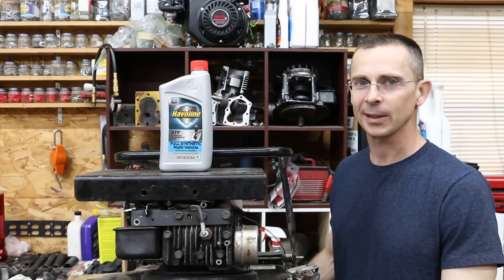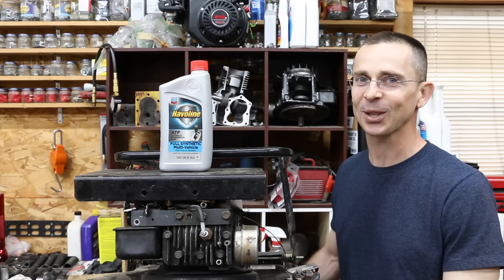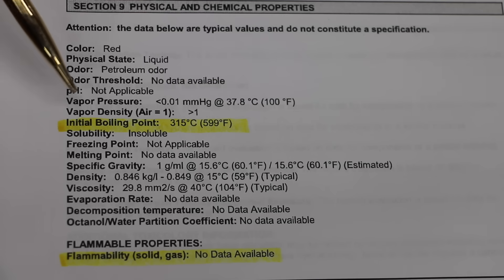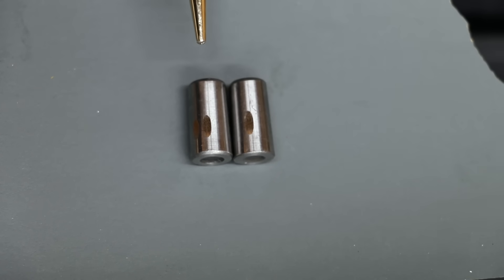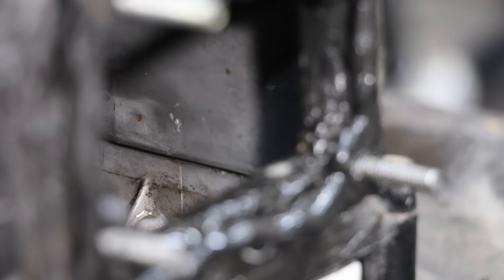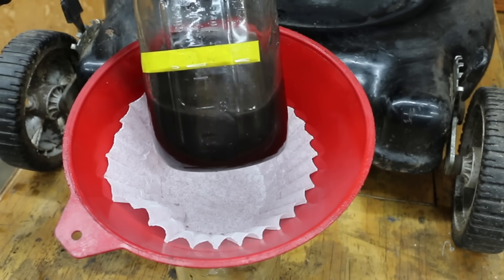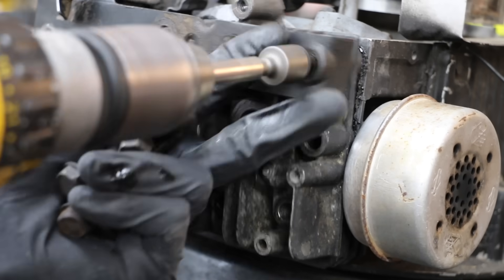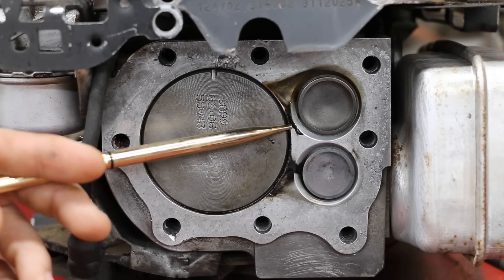ATF as an Engine Oil substitute? Let's see what happens!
WIll automatic transmission fluid (ATF) work as a replacement for engine oil in the crankcase? Does ATF as good or better than engine oil? Does it "clean" sludge better than engine oil?  Let's find out!

Products Tested In This Video (in no particular order):
ATF Havoline